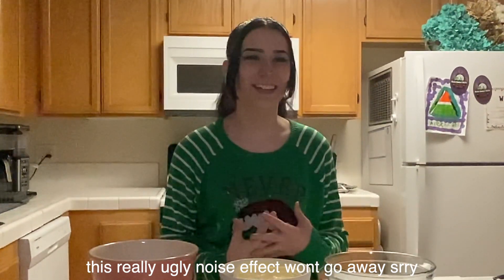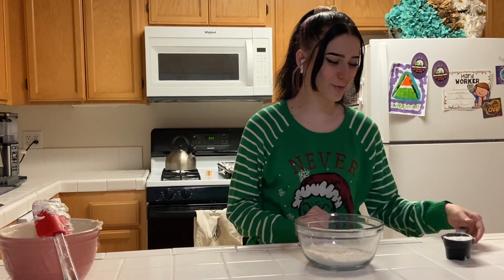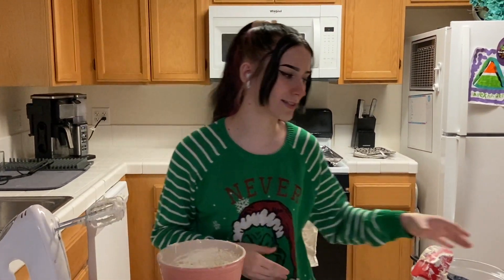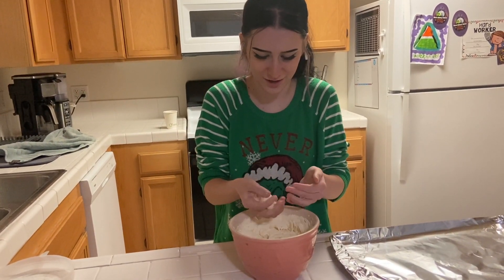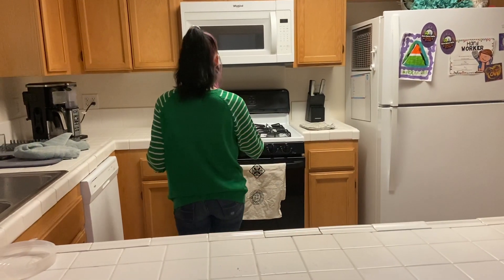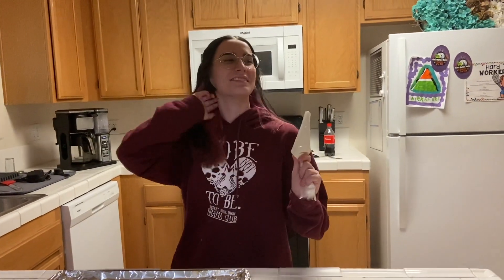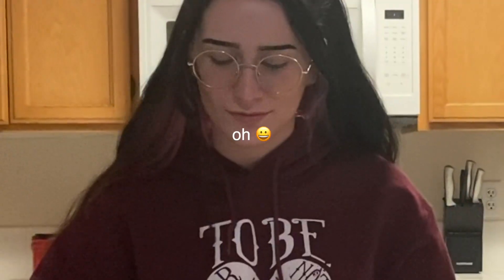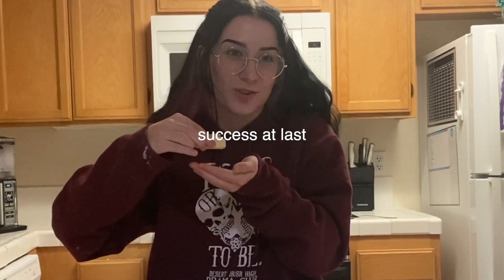Festive Cookie Baking! Ft. Tessa Graves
Good morning Desert Scorpions!

Keep pushing y'all, 2 more weeks till Christmas Break :)